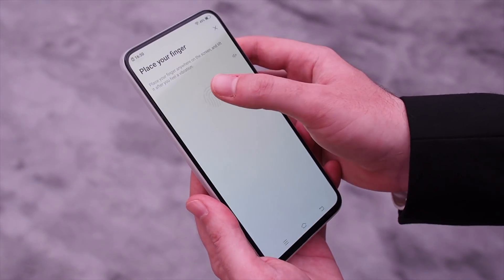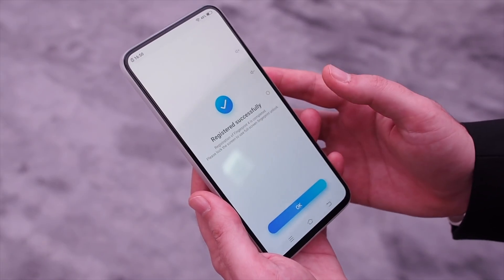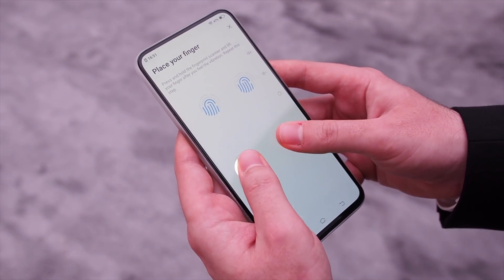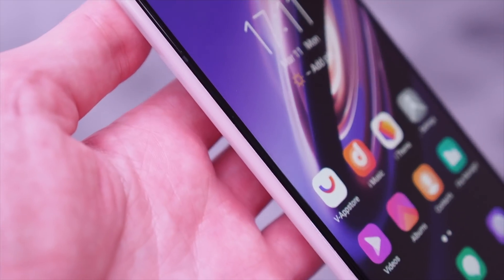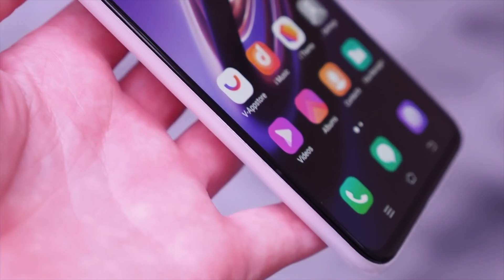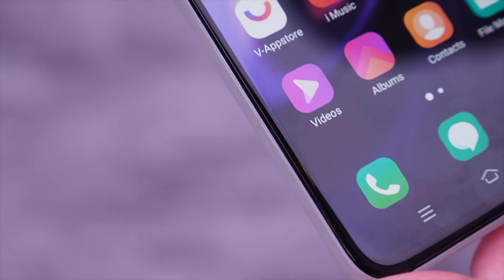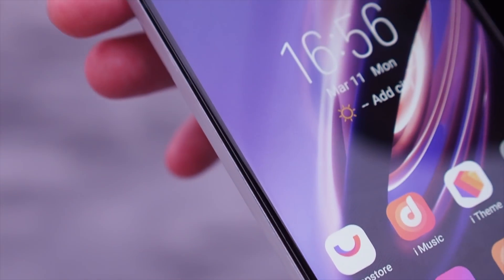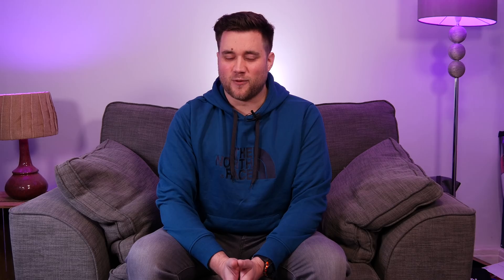Vivo Apex 2019 first look: The whole screen's a fingerprint scanner!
Vivo's Apex range is a conceptual look at upcoming technology, and with the 2019, there's more than one interesting feature. First, the entire screen is a fingerprint scanner, and second, there are no ports or buttons anywhere.

We don't know too many specs, but we do know it's 5G equipped, and comes with 12GB RAM and 256GB storage.